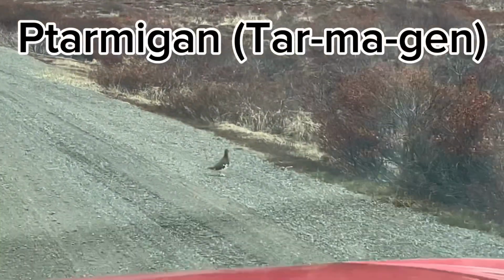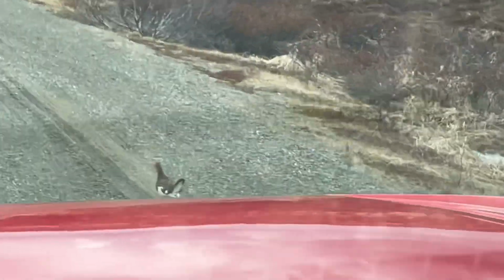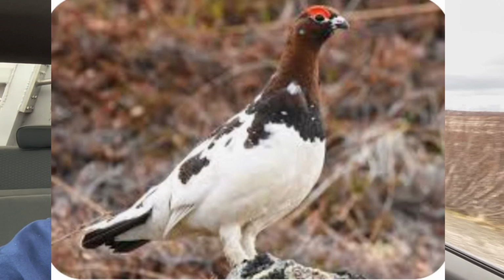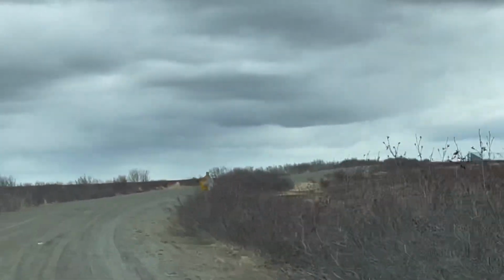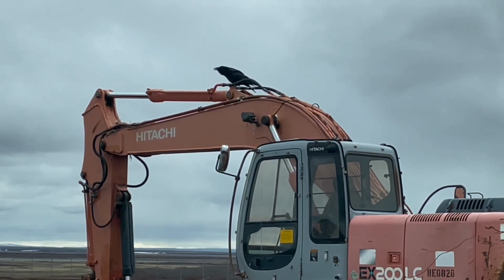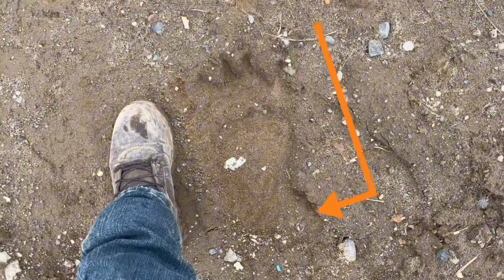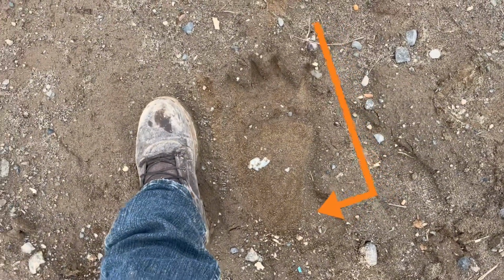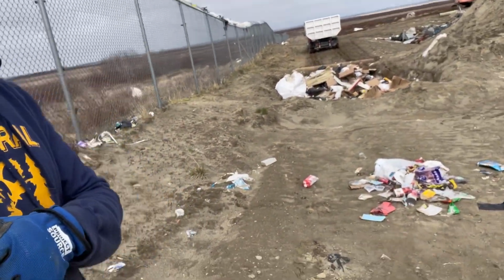RIDEABOUT - Take Your Viewers To Work Day - PTARMIGAN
Come along on a ‘Rideabout’. Taking you along today on one of my normal jobs in the city. I wear many hats, but this is one of the main ones.

Showing you a little peek of some of the scenery. (Garbage dump not included, lol.)

Prime Cut - The Dramatic Series - Season 1 - Episodes 1-10

Matthew Mark Nichols - Writing Journals

Livia’s Seasoning Salt - Single Shaker

Livia’s Seasoning Salt - Three Pack